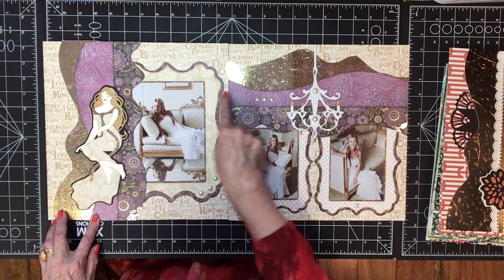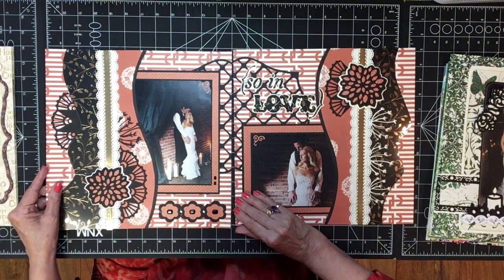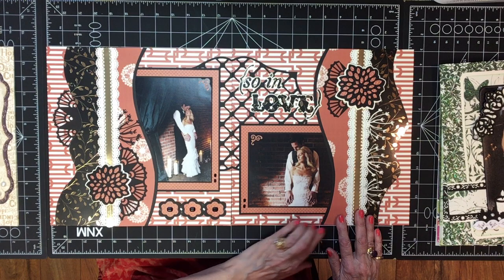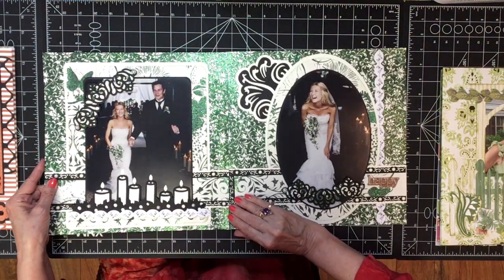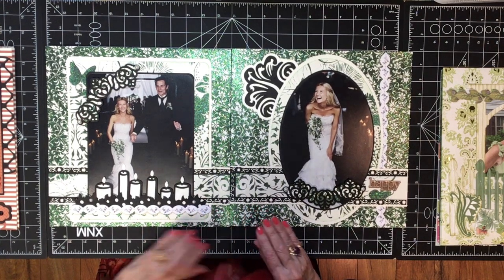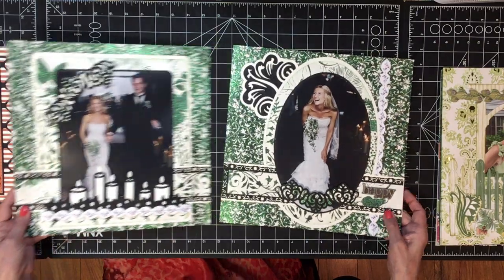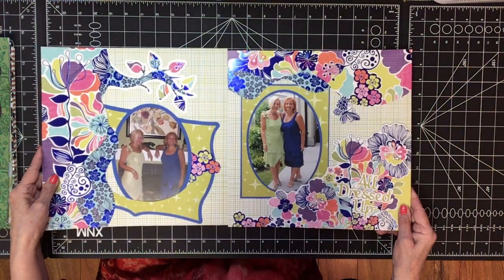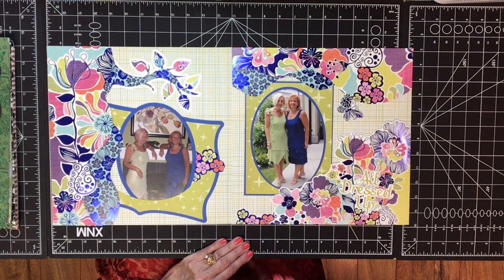Wedding Scrapbook Album Share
This is a small part of a wedding album with some of my favorite pages ever. You can find the whole album and the Design Space Links for each page at my website Me and My Cricut.com.
These pages are part of Wedding Scrapbook  4. All of my posted pages have Design Space links. (Link below)

Please join my Facebook group - Cricut Links To Design Space for more page ideas